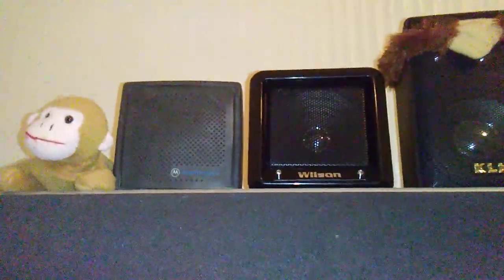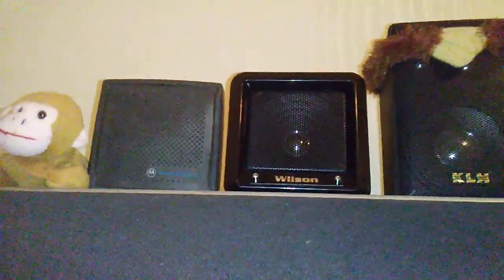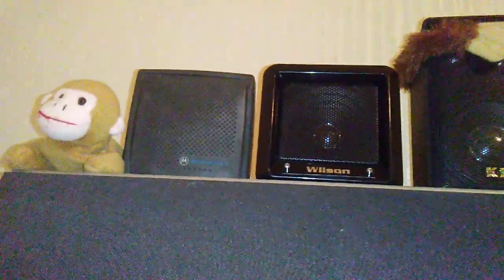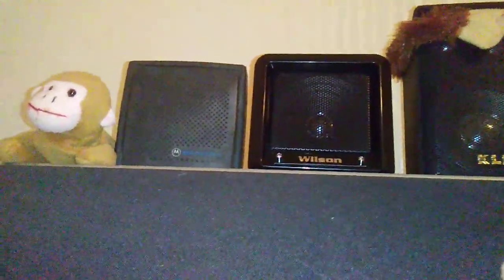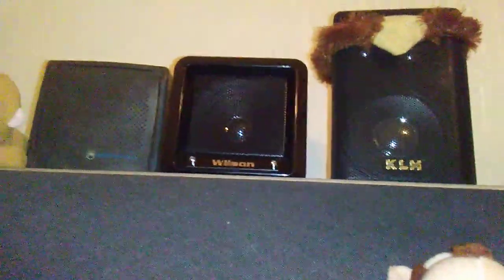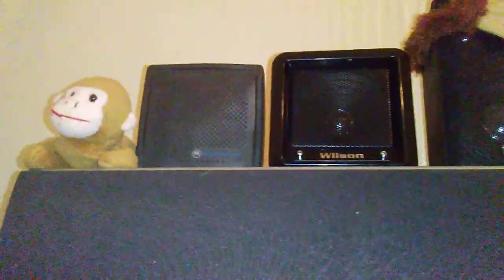Wilson 5 inch speaker-NOAA WX connected to Yaesu FT-2900R maybe 1/3 volume very good speaker 4ohm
Highly recommend cb scanner ham etc 4 ohm heavy duty Wilson RoadPro Black Chrome 5 inch speaker